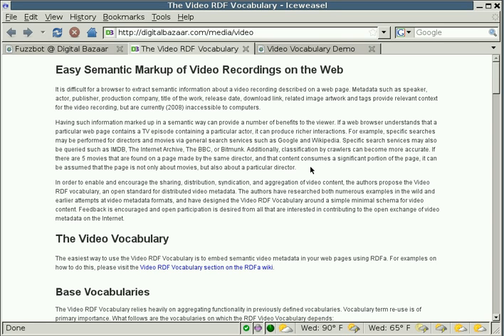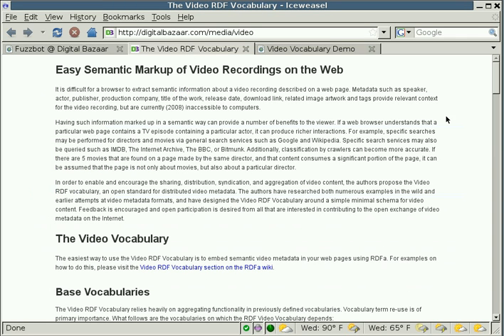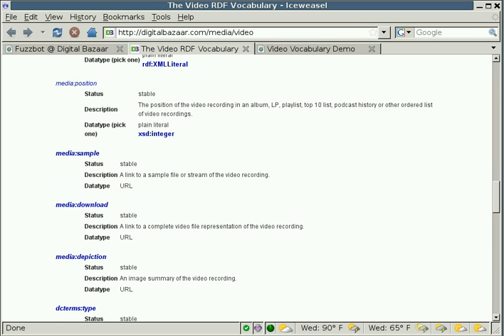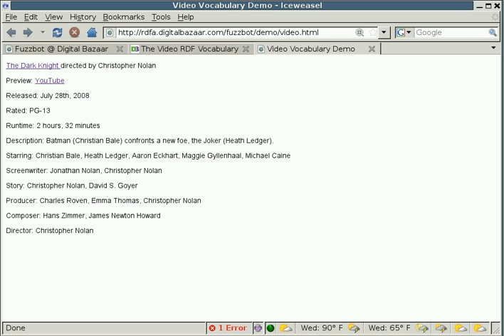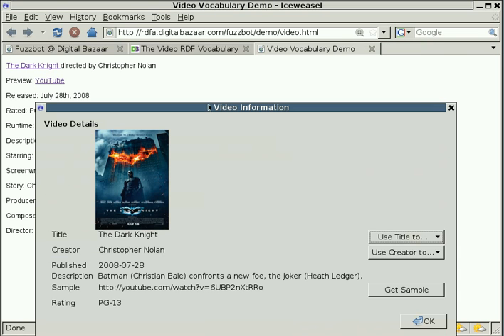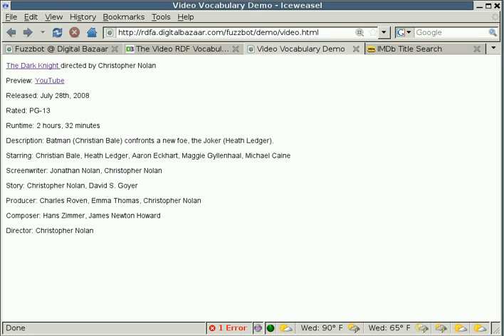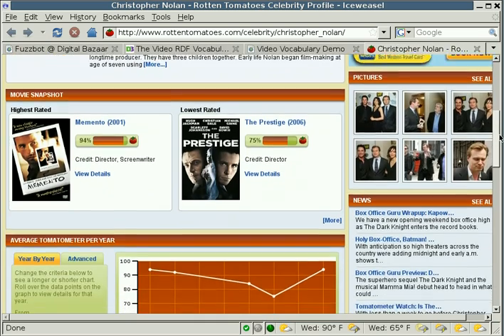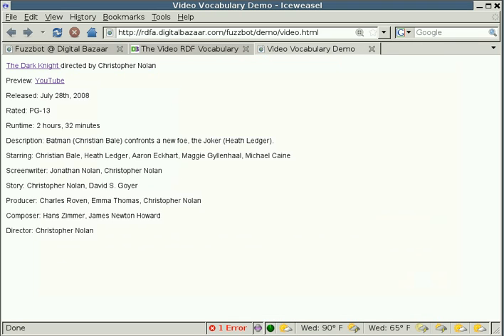Fuzzbot RDFa Video Vocabulary Demo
A short demo of the RDF Video Vocabulary using RDFa, Firefox 3 and Fuzzbot.